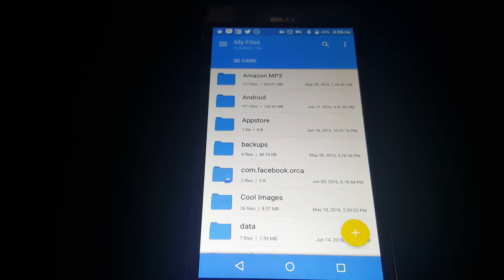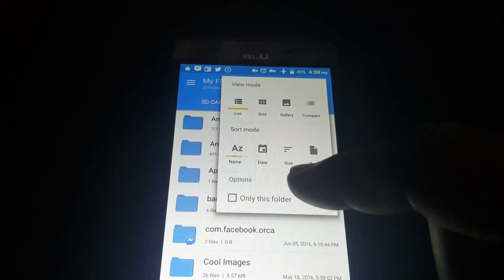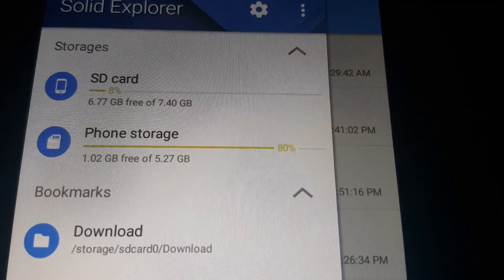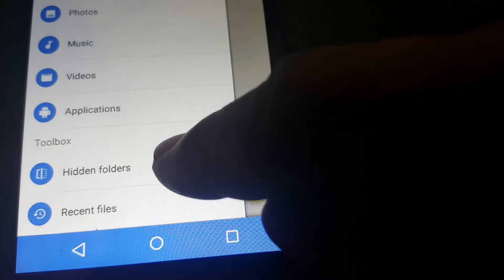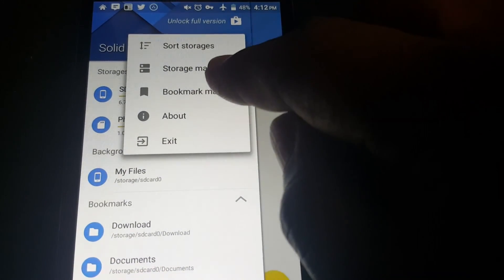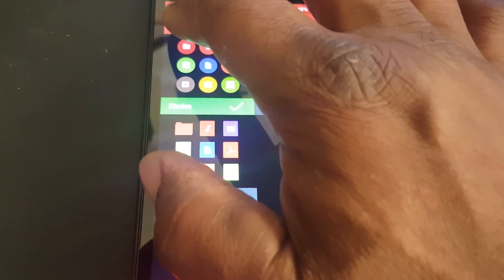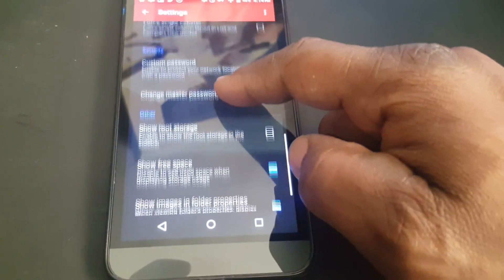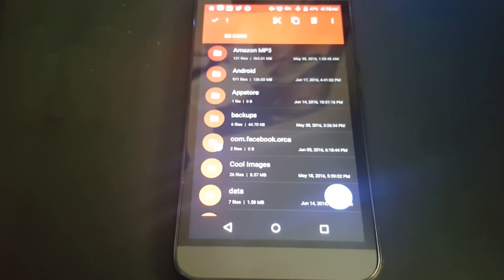Solid Explorer File Manager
Solid Explorer File Explorer is a fully featured file manager with Material Design.